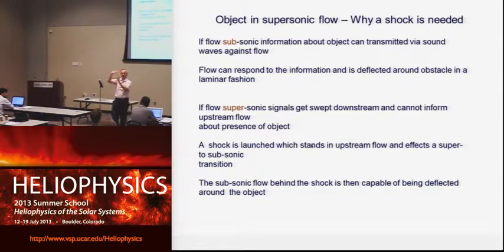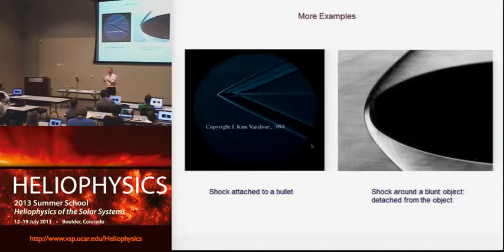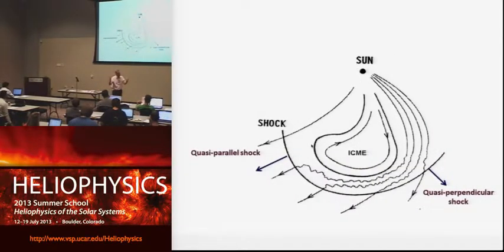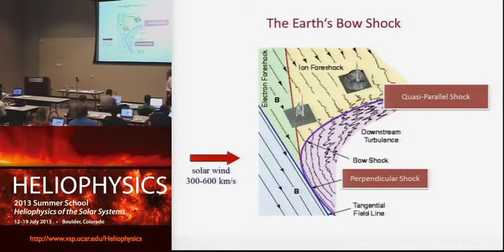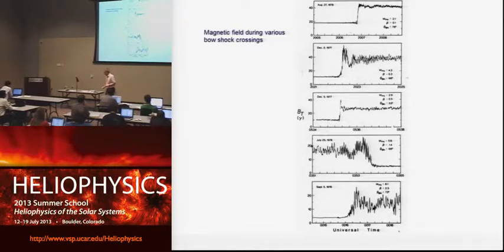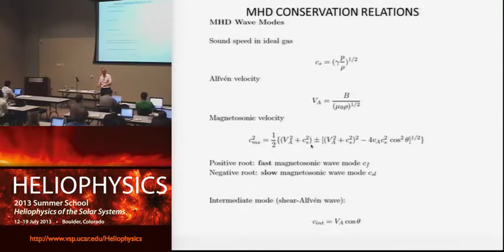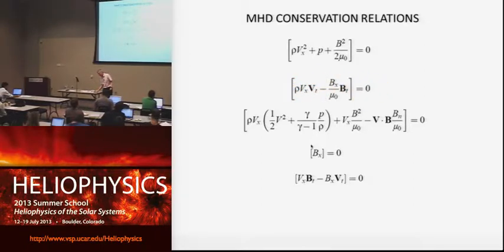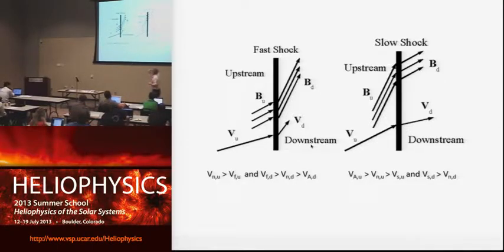Shocks and energetic particles: corona, wind, planets, solar system #1 | David Burgess